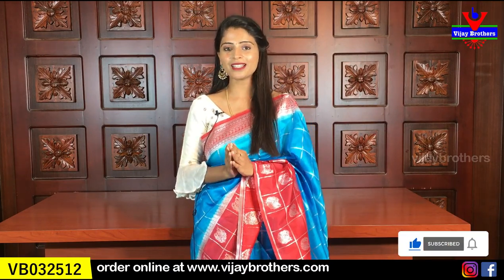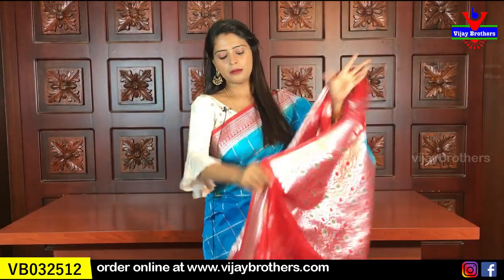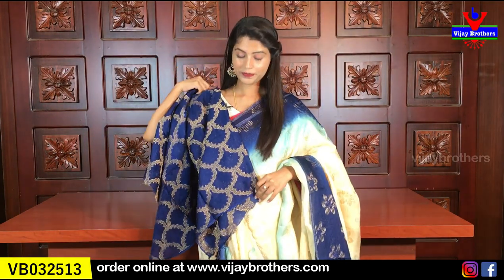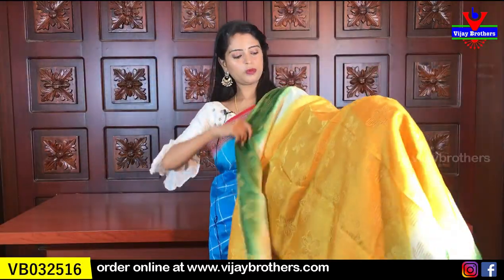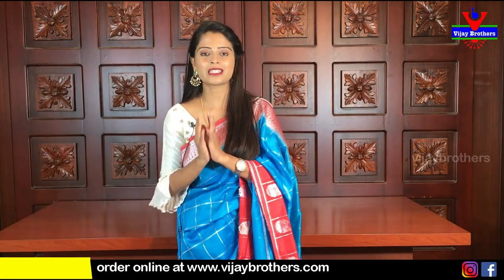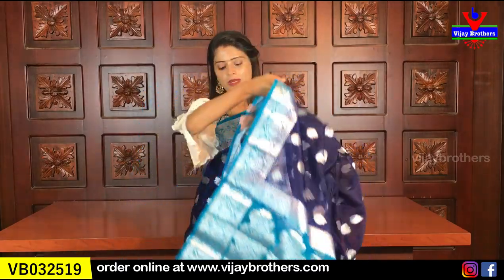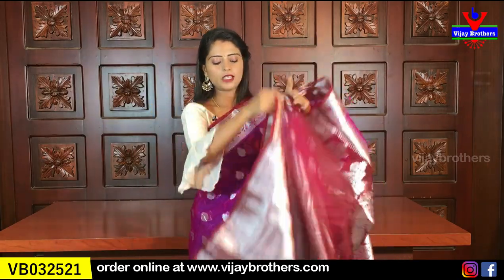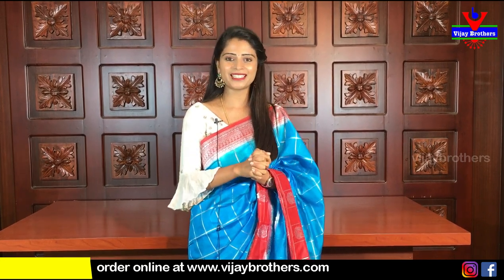Organza Sarees Collections In Very Low Price | 8464027097,9666504065,7093370882 | Vijaybrothers.com